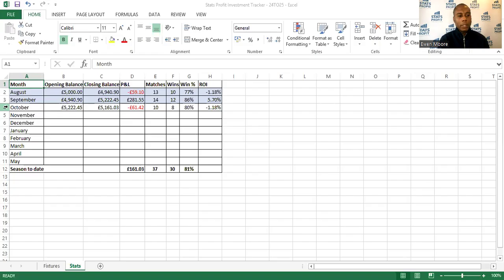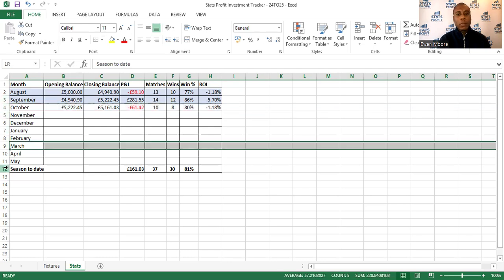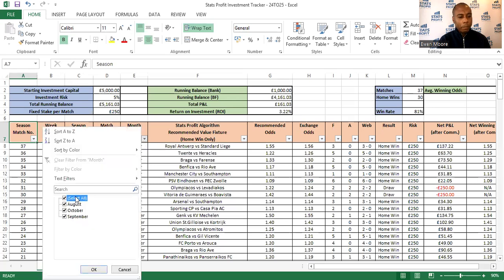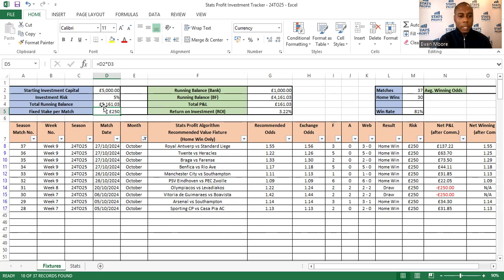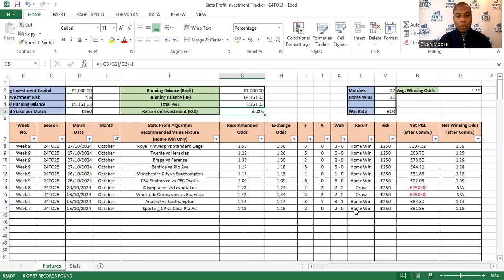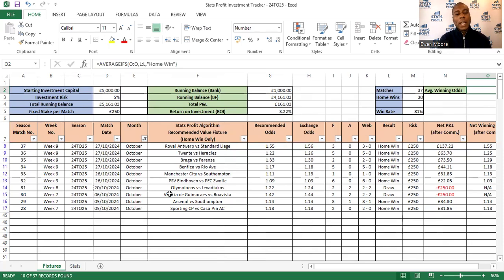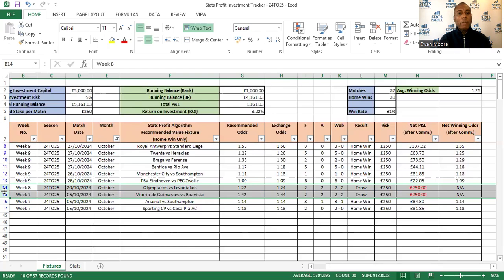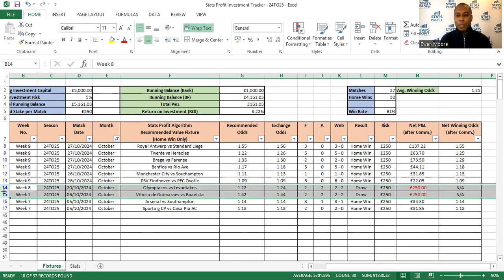October 2024 Value Betting Update: £5,222 Start, 8 Victories in 10 Games & a £61 Investment Dip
Welcome to our October 2024 Value Betting Investment Performance breakdown! This month, using our football betting system rooted in the value betting concept, we navigated through a series of home win value bets. Starting October with an opening balance of £5,222.45, we engaged in 10 matches and secured 8 wins, resulting in a £61.42 loss and closing the month with a balance of £5,161.03. Dive deep into each of our bets, the odds, and the match outcomes:

Sporting CP vs Casa Pia AC: Expected odds (1.13) - Result: 2 - 0
Arsenal vs Southampton: Expected odds (1.14) - Result: 3 - 1
Vitoria de Guimaraes vs Boavista: Expected odds (1.42) - Result: 2 - 2
Olympiacos vs Levadiakos: Expected odds (1.22) - Result: 2 - 2
PSV Eindhoven vs PEC Zwolle: Expected odds (1.09) - Result: 6 - 0
Manchester City vs Southampton: Expected odds (1.11) - Result: 1 - 0
Benfica vs Rio Ave: Expected odds (1.17) - Result: 5 - 0
Braga vs Farense: Expected odds (1.33) - Result: 2 - 0
Twente vs Heracles: Expected odds (1.22) - Result: 5 - 0
Royal Antwerp vs Standard Liege: Expected odds (1.55) - Result: 3 - 0